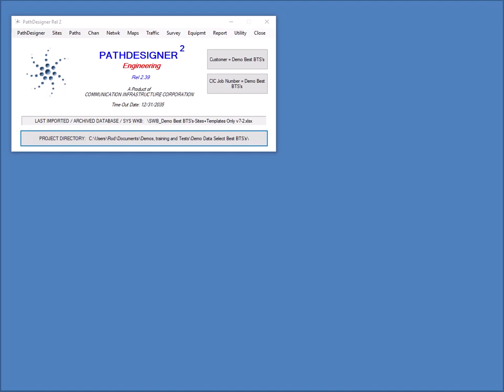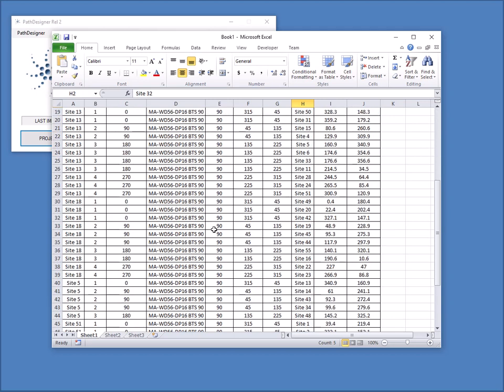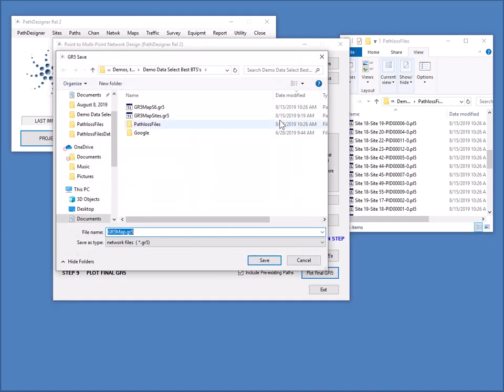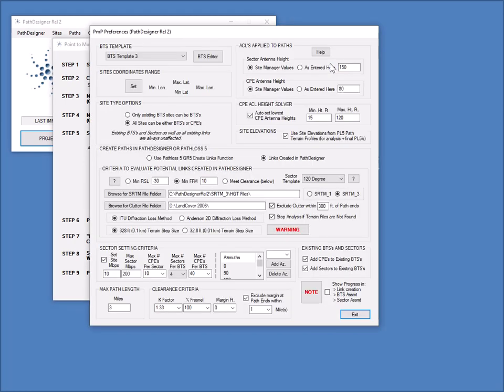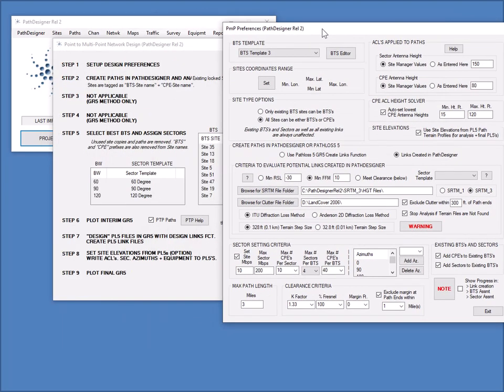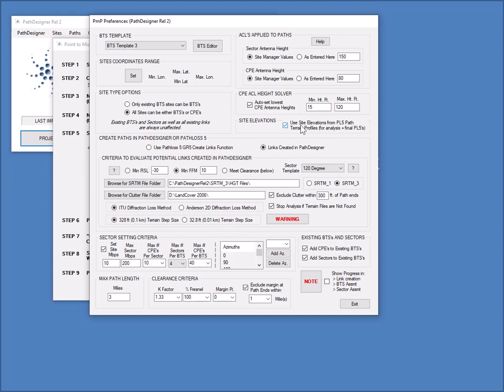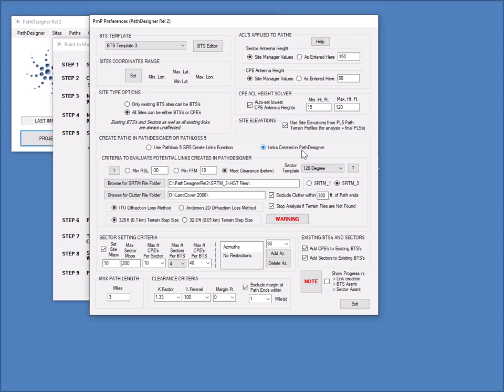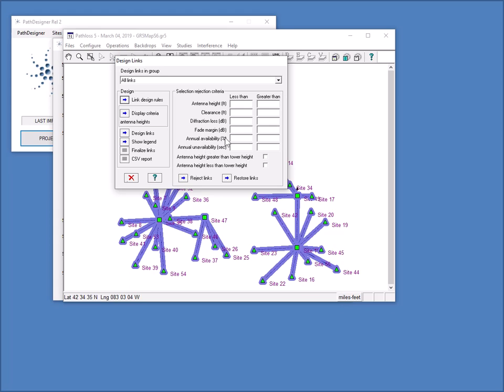Best BTS w Sector Design Video V3